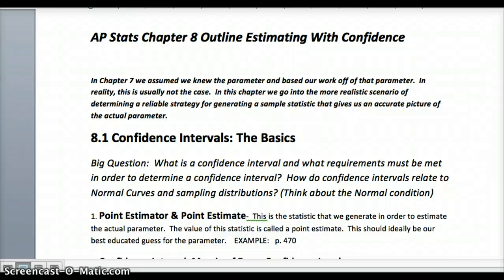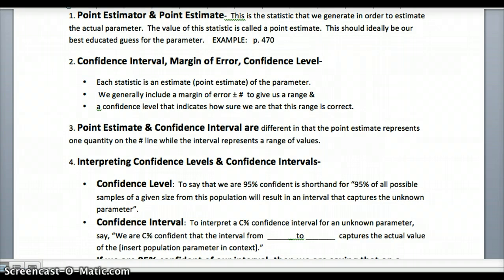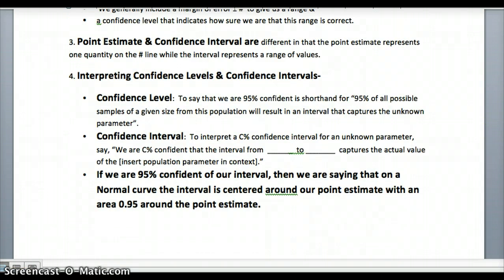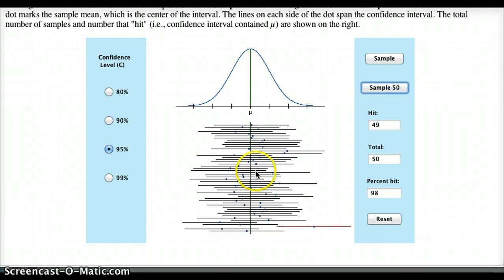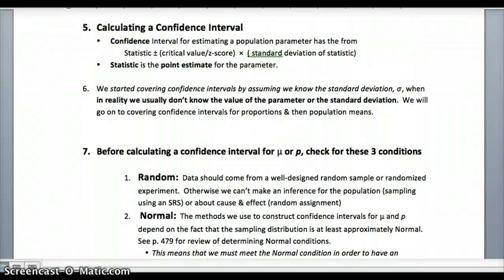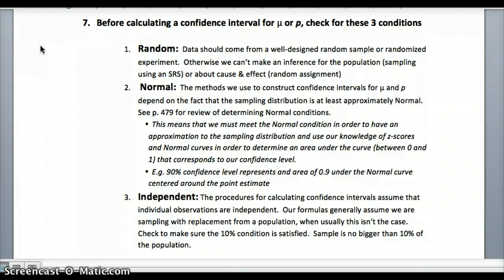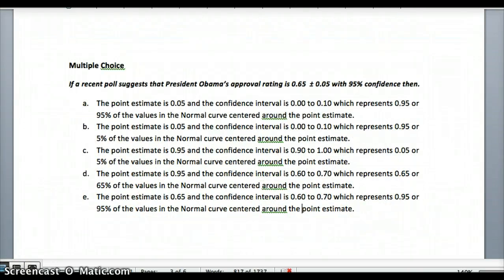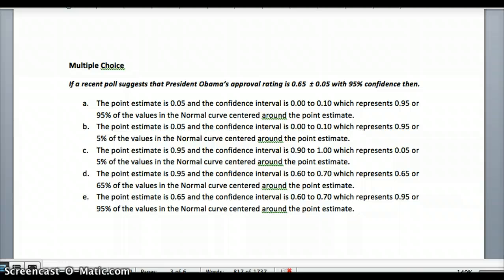8.1 Confidence Interval Basics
8.1 Confidence Interval Basics